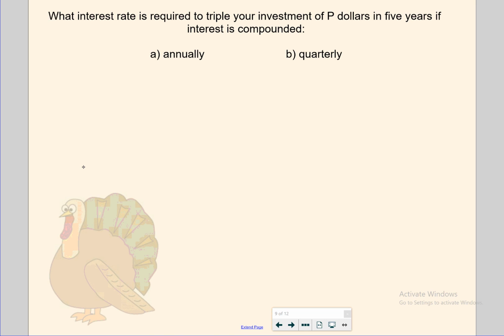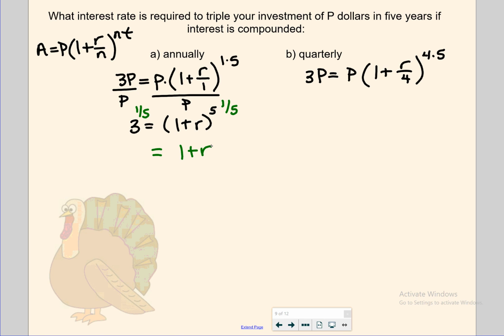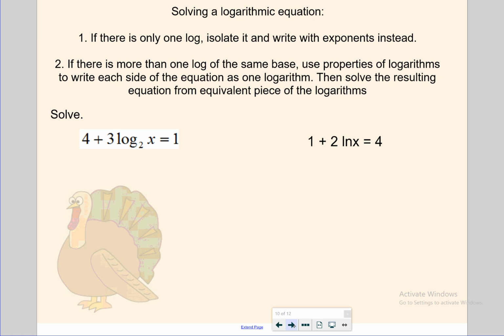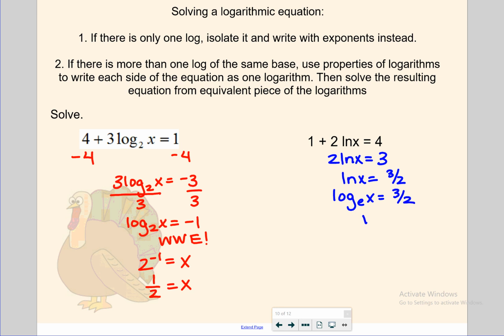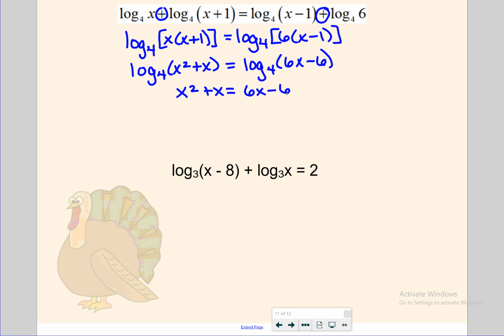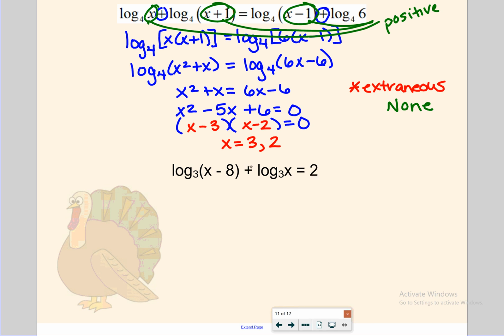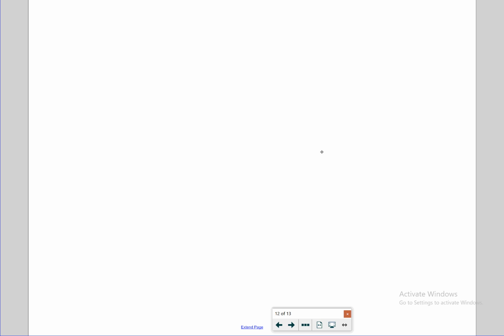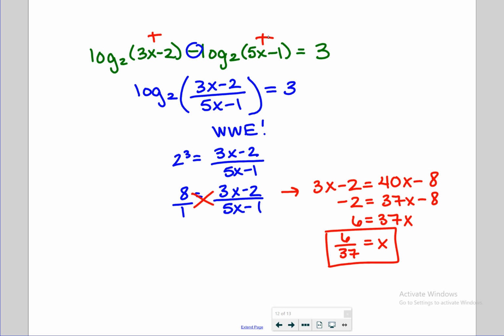December05 1137 Section 4 4 Day 2